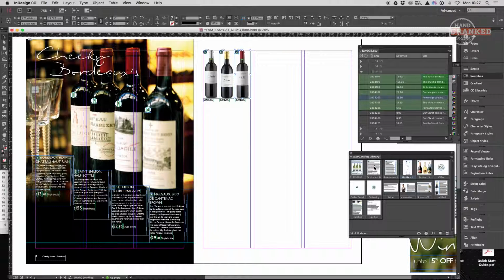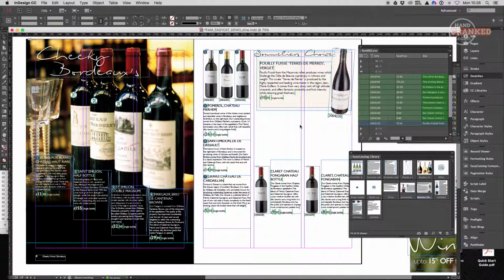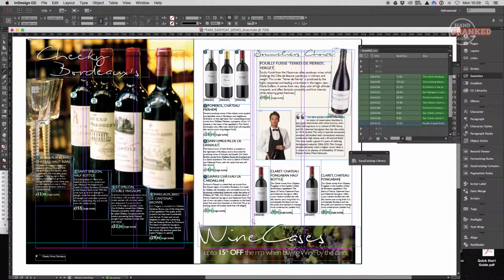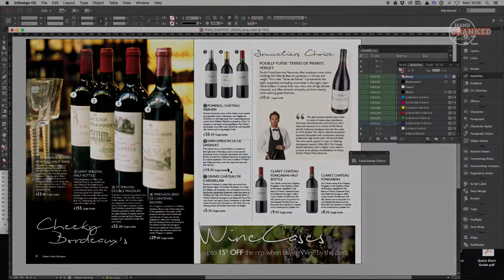No Compromise templated catalogue design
Showing that it is possible (or even easy) to use a templated design workflow to create artwork that does not look templated.